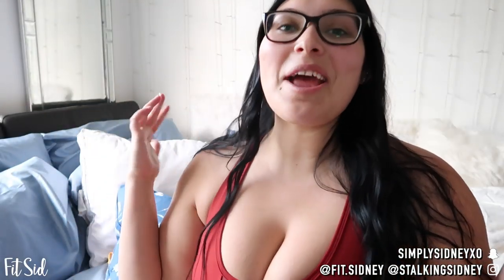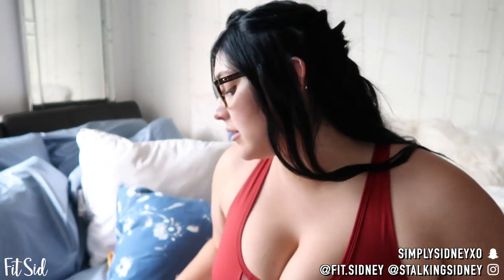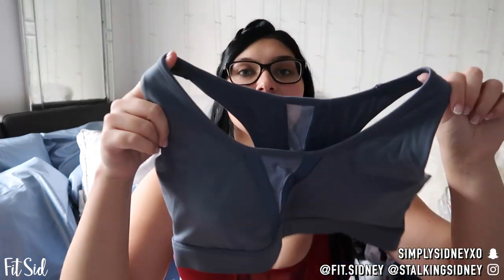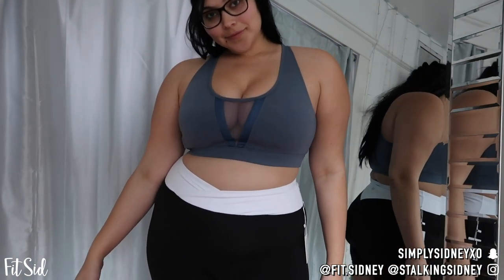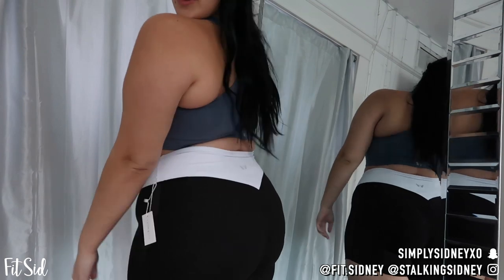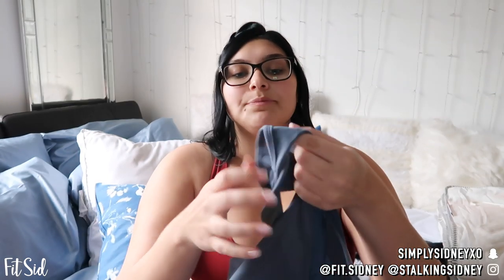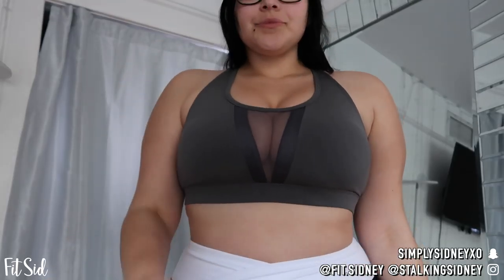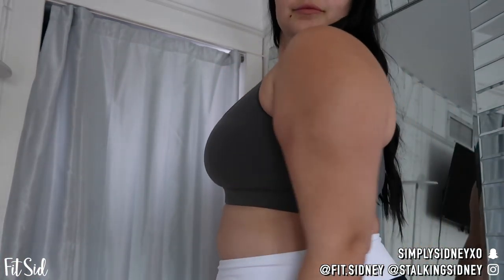Curvy Girl Give HONEST Review on "Fit Angel Collection" by Lauren Drain